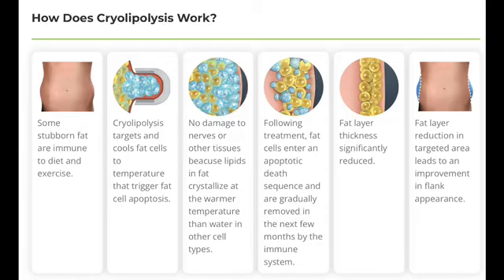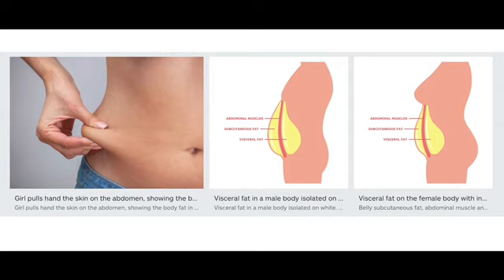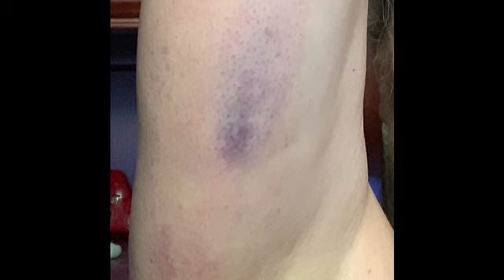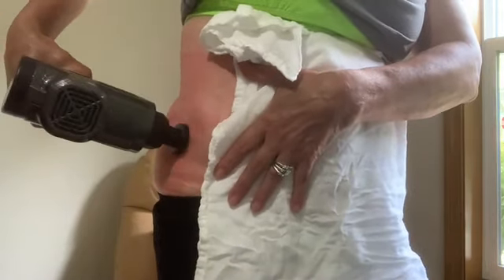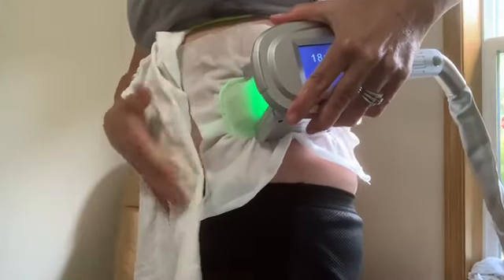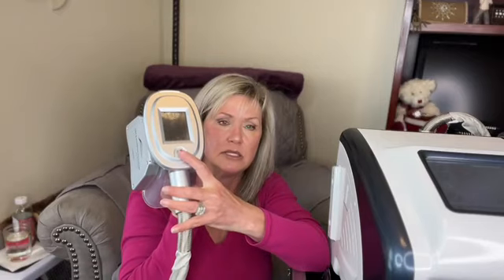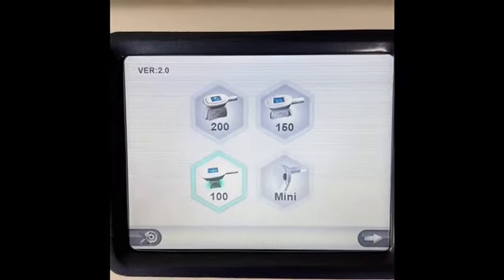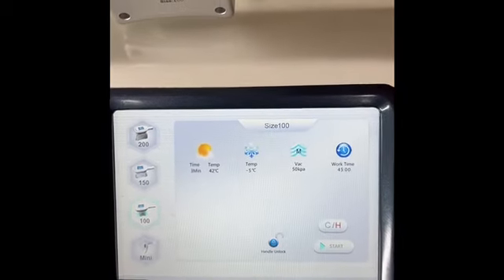Cryolipolysis 101 | IMPORTANT WATCH BEFORE ATTEMPTING CRYOLIPOLYSIS AT HOME!!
Cryolipolysis 101
Cryolipolysis isn't surgery and doesn't use needles. The device holds the part of your body your doctor wants to target between two paddles. The paddles cool quickly and your doctor leaves them in place for about 35 minutes to 1 hour and 15 minutes. During that time, the process destroys about 20%-25% of the fat cells in the area that's targeted.

You can get cryolipolysis done at your doctor's office, and you don't need to schedule recovery time afterward. It's OK to drive yourself home from the appointment.

There are a few side effects. During the process, you may feel a pulling or tugging on your skin and an intense cold. Afterward, you may feel sore, like you've been exercising. You may also swell a little.
Rarely, cryolipolysis can cause mild or moderate pain afterward. You're also at a slight risk of nerve pain.

Sometimes your skin can look less smooth afterward. Less than 1% of people who get it done have a complication called paradoxical fat hyperplasia. When this happens, the number of fat cells in the area of treatment increase instead of decrease.

I love cool sculpting, I discovered it when I was searching for ways to get rid of the prednisone weight. I was on prednisone for two years and gain over 30 pounds, one of the prednisone side effects. Fat freezing is helping me get my body back. I am saving thousands of dollars doing my body sculpting at home. Fat freezing is giving me the results and motivation to keep going on my journey to get my body back.

This machine makes it possible to freeze away fat at home. In this video I will show you fat freezing before and after photos.

Everything I used in my at home fat freezing, is listed below. I am saving thousands of dollars with fat freezing at home.

Fat Freezing Links:
MyChway:
Joan40 =$40 off $300
Joan50= $50 off $500
Joan120= $120 off $1000
Joan280= $280 off $2000